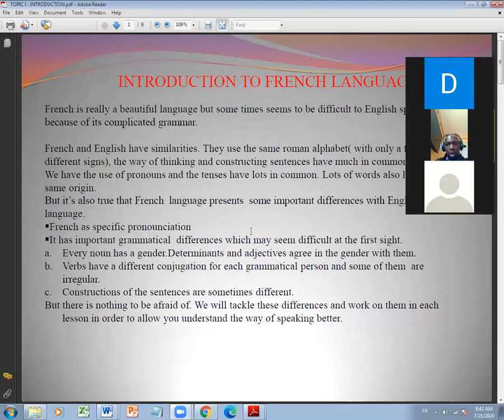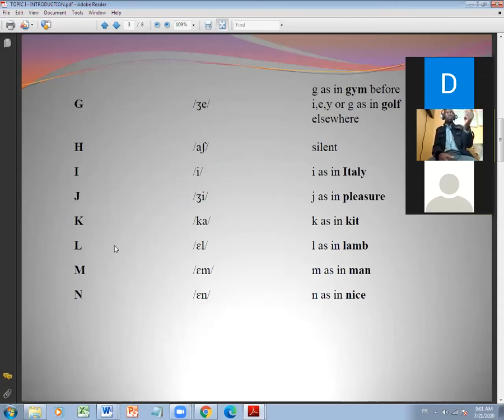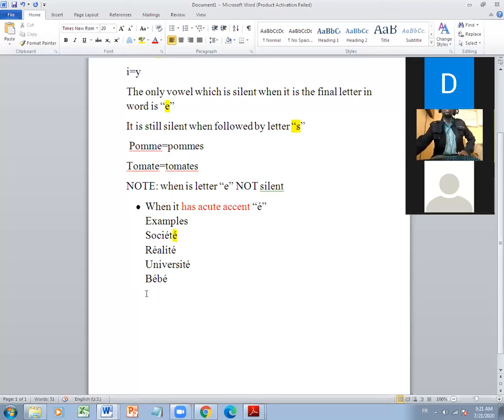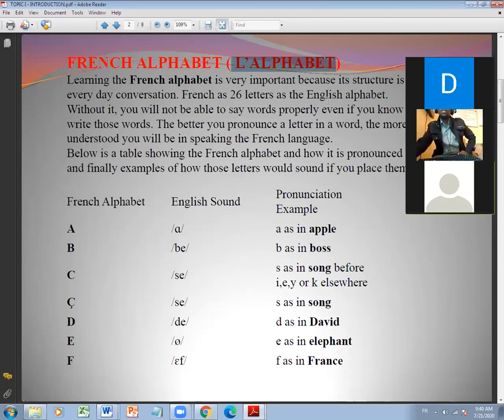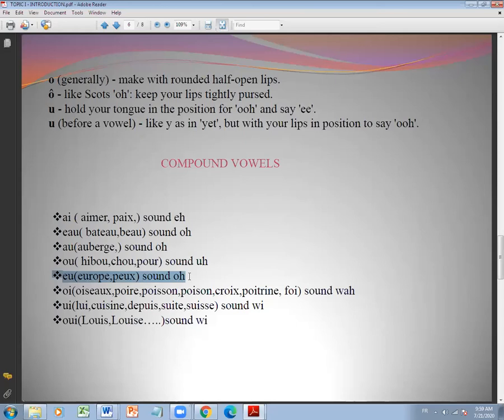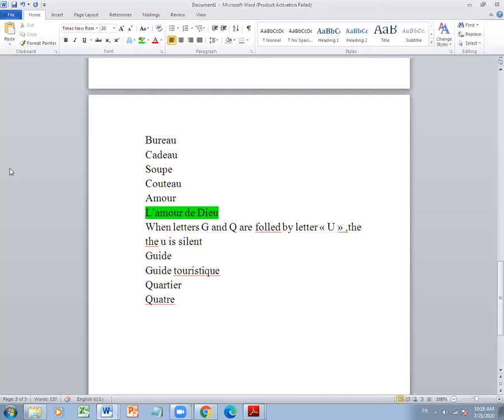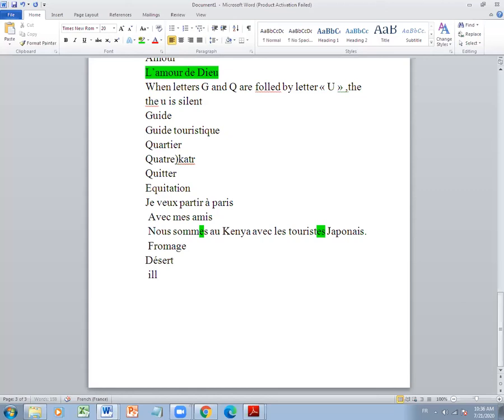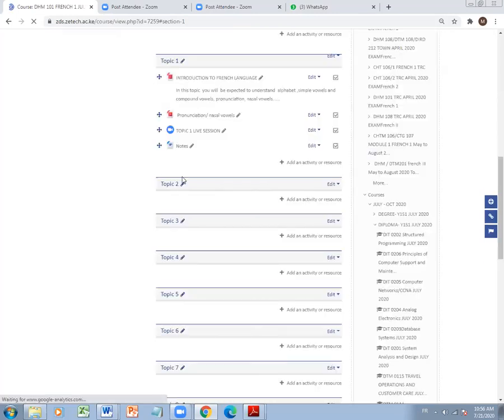TOPIC 1 FRENCH ALPHABET